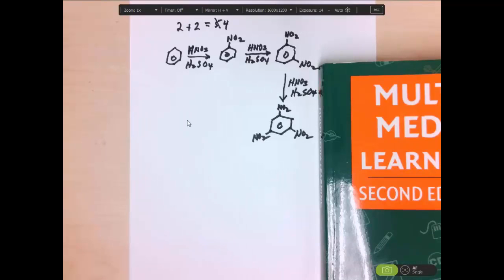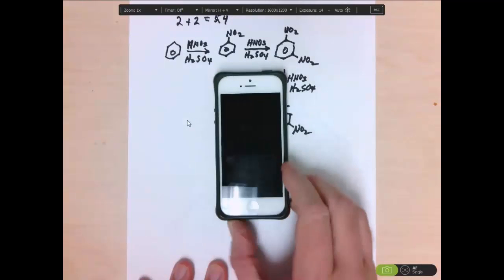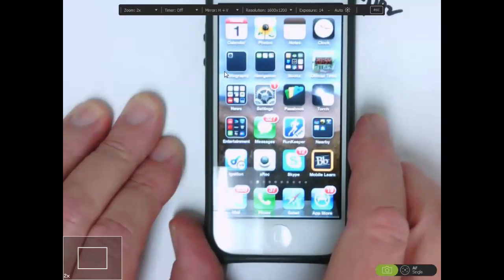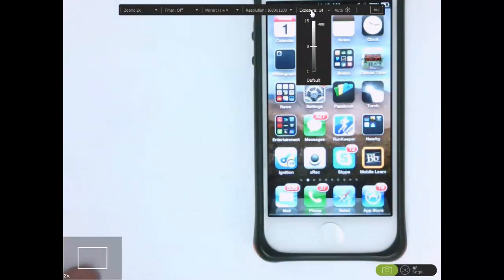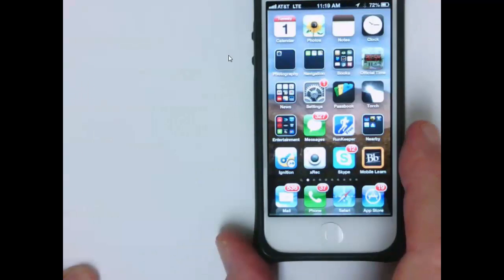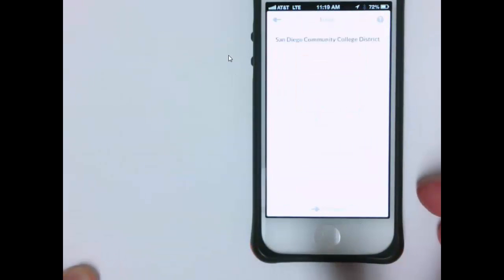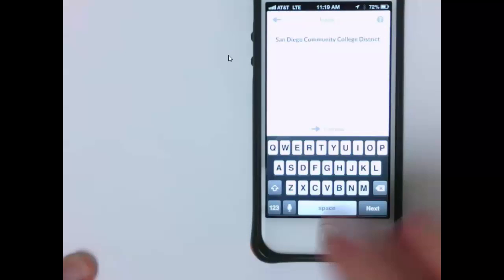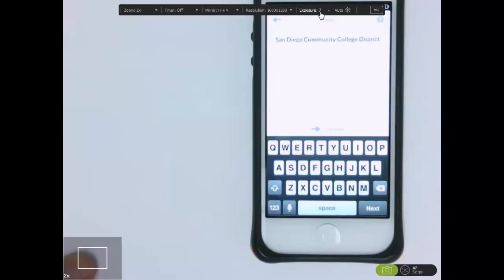Boardcasting With a USB Document Camera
See how to use an inexpensive ($65 - $100) IPEVO document camera and a screencasting application to create synchronous or asynchronous whiteboarding instructional sessions.